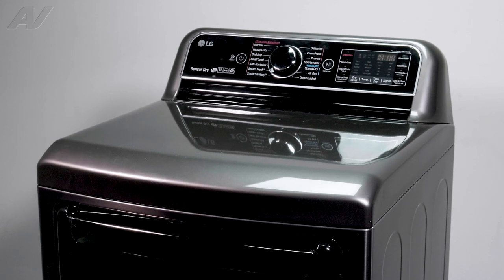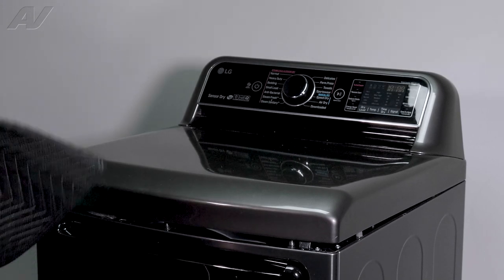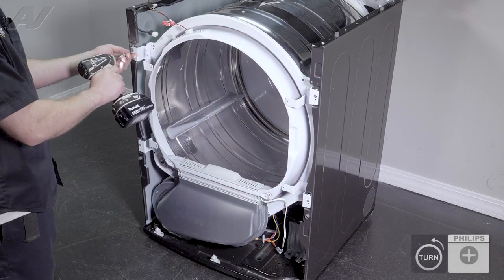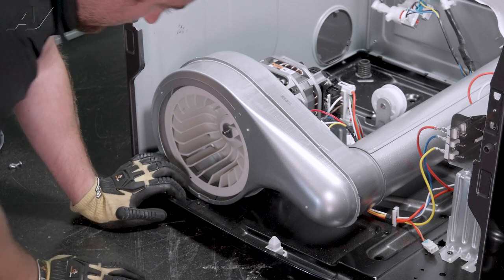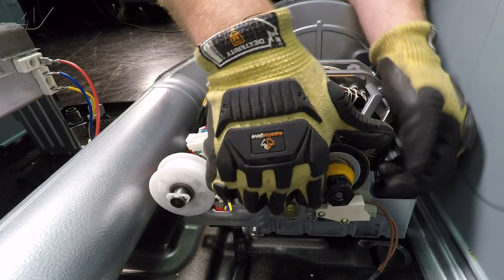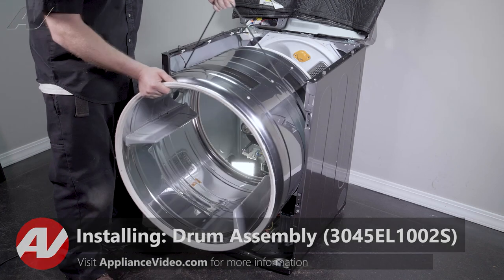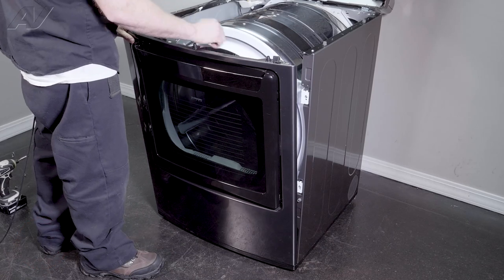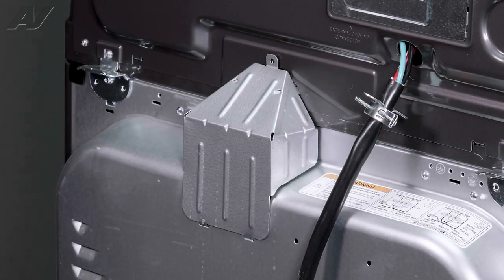Dryer Repair - Will Not Spin - Drive Motor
This video shows you how to Diagnose and Repair a *DLEX7900BE LG Dryer 4681EL1008A Drive Motor*
*Symptoms may include:* Will Not Spin

Admiral
Amana
Caloric
 Coldspot
 Crosley
D&M
Electrolux
Fedders
 Frigidaire
GE
General electric
Gibson
Glenwood
Hardwick
Hotpoint
JC Penney
Jenn-Air
Kelvinator
 Kenmore
 KitchenAid
LG
Litton
Magic Chef
Maytag
Modern Maid
Montgomery Ward
Norge
O’Keefe & Merritt
RCA
Roper
Samsung
Sears
Signature
Speed Queen
Sub-Zero
Tappan
Whirlpool